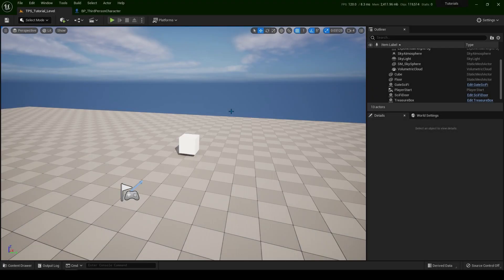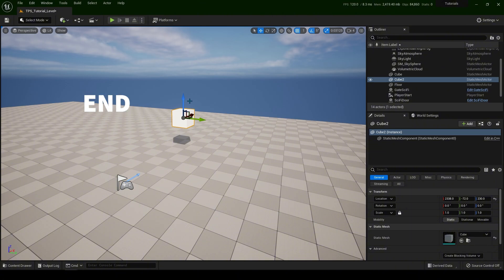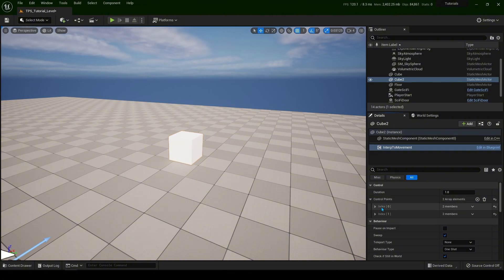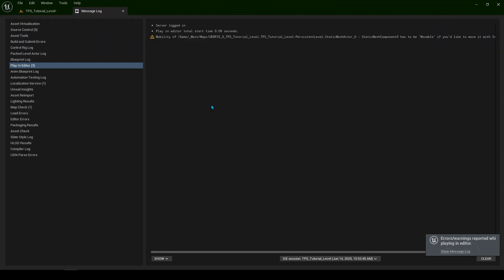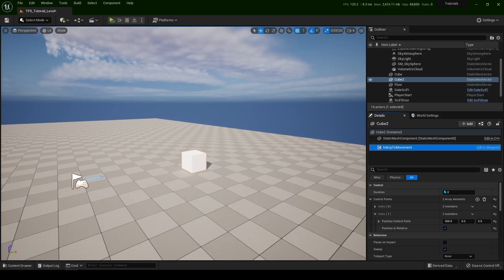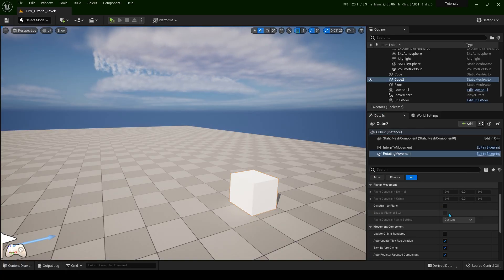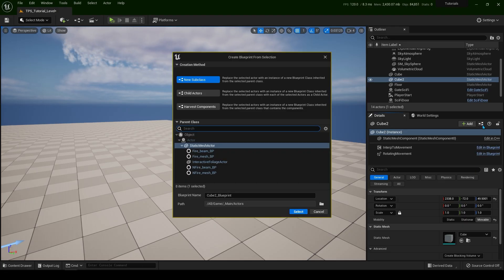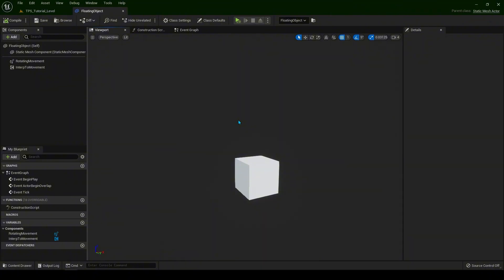How to Make a Floating Object in Unreal Engine | Easy Tutorial